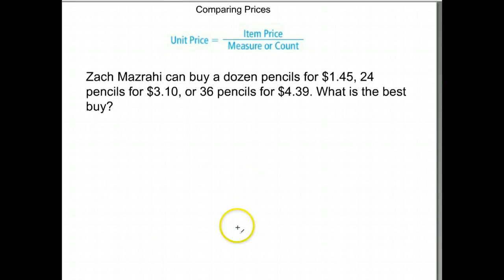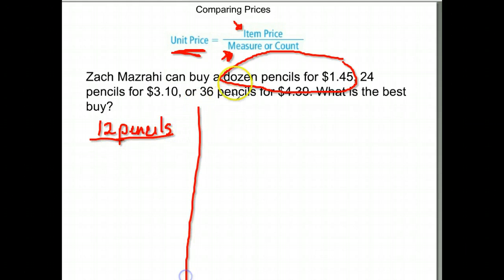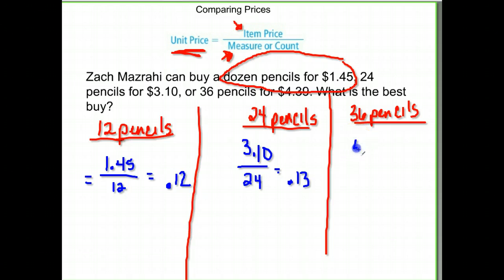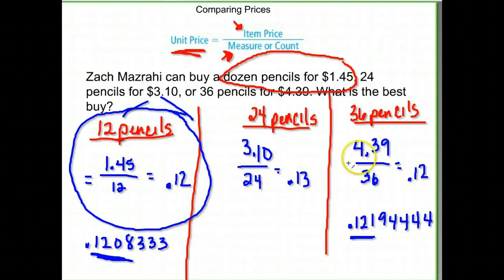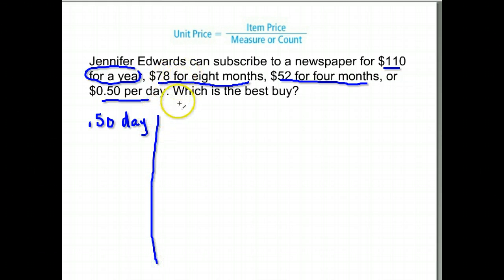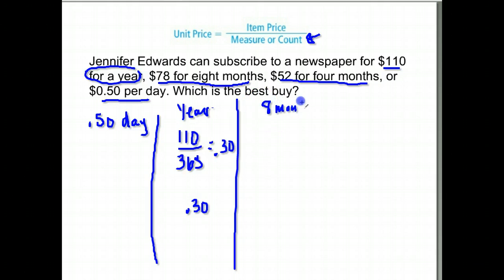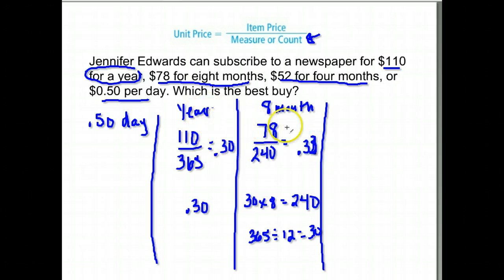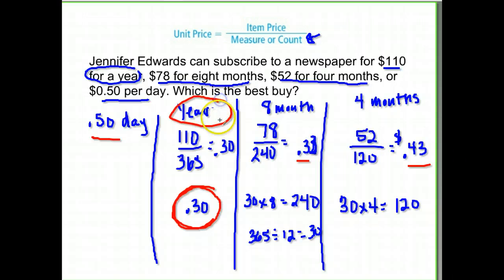Bus Math A workbook 12 prt1 compare prices